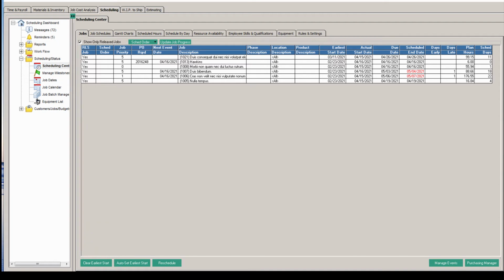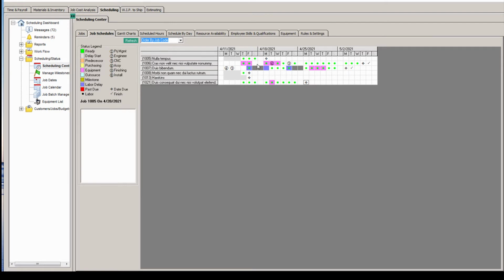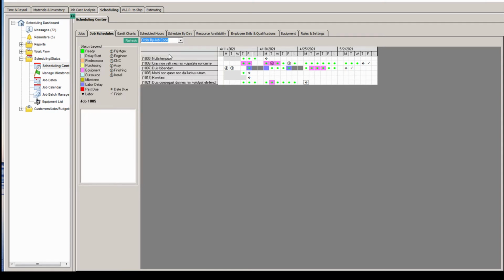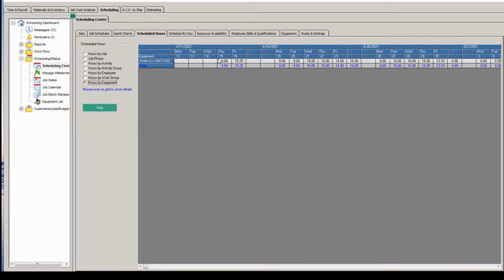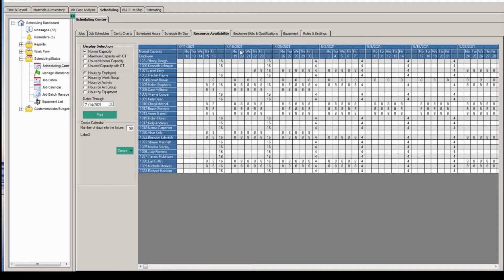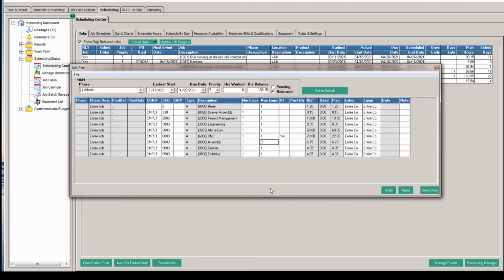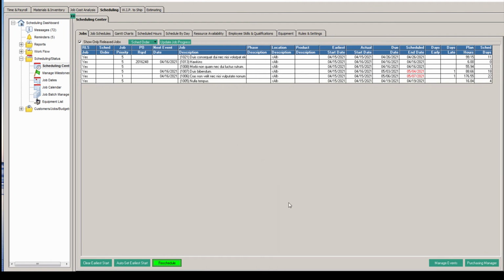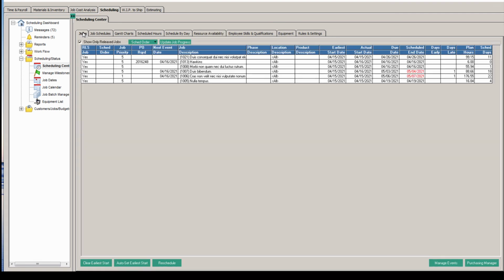Scheduling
How to use the Scheduling feature